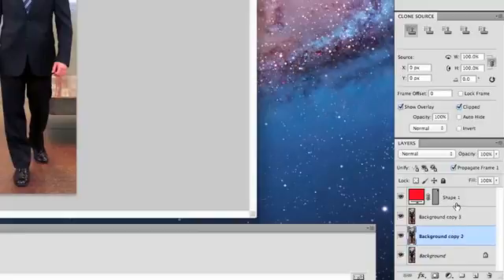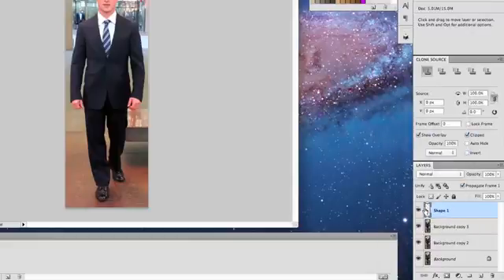How Do I Give Photoshop More Memory Microsoft Office & Photoshop340